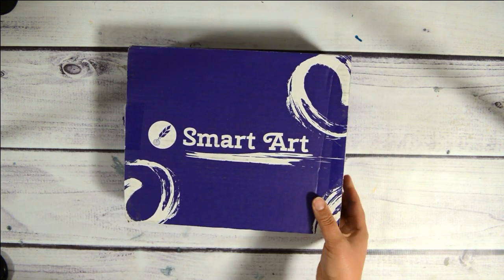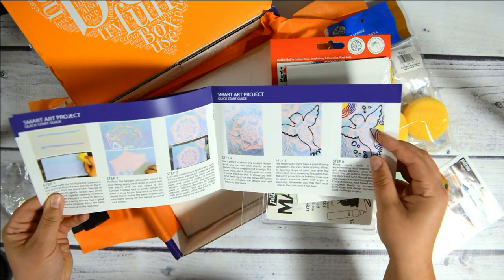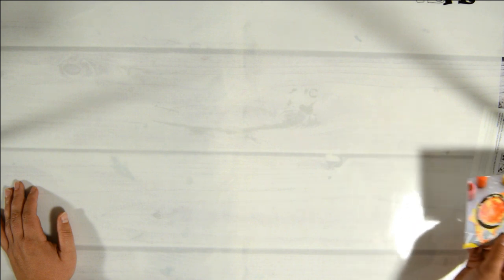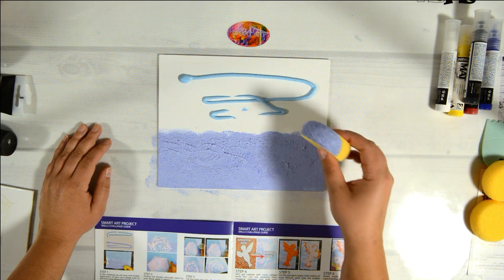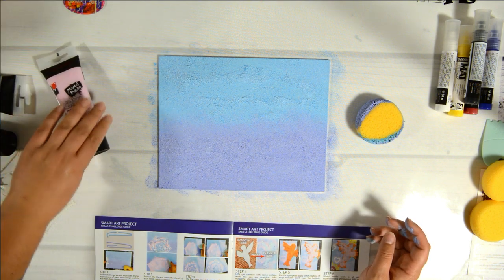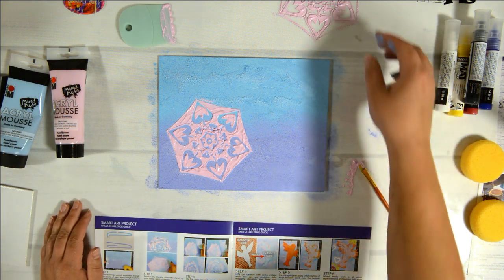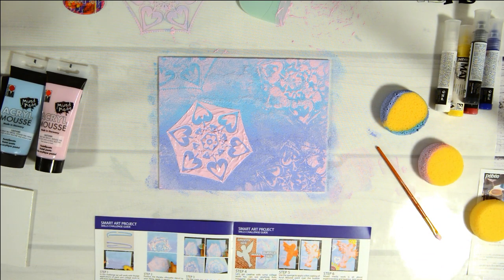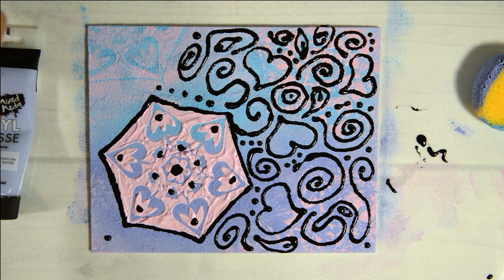Smart Art Box & LoveLife Silicone Mat Review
I feel so fortunate that LoveLife and Smart Art Box chose me to review their products! If you're looking for fun monthly art projects to get you motivated then Smart Art Box is fun and gets you creating :) I also am loving the super large format silicone mat from LoveLife and excited to try an acrylic pour on it and some resin work! Watch me test out both products in this video :)

Here's a link for Acrylic Pouring Supplies;